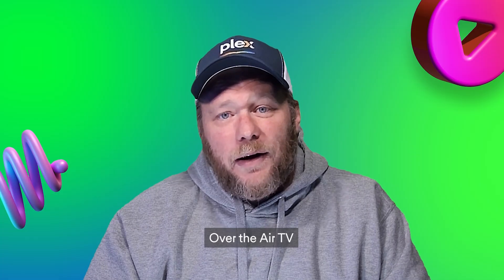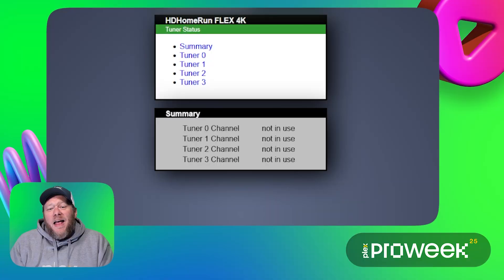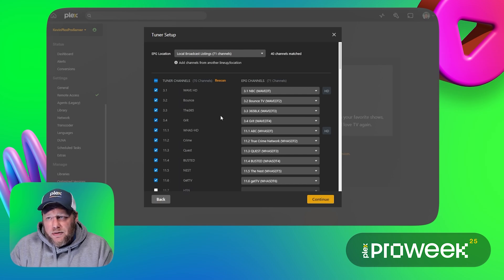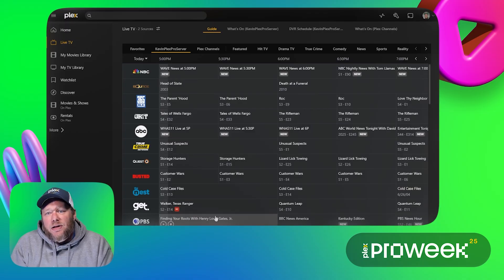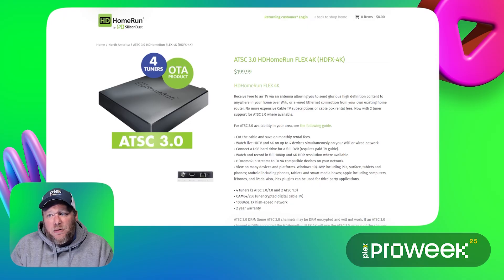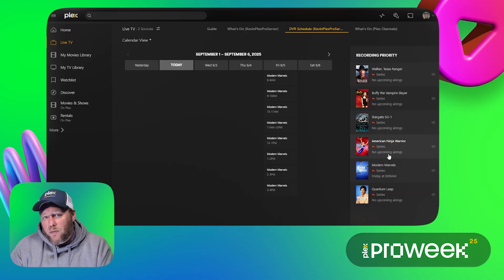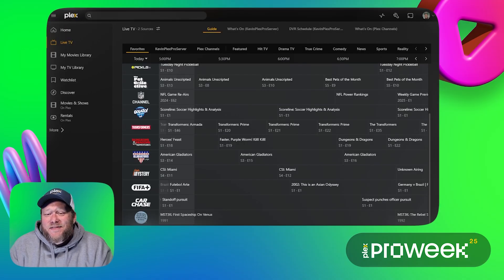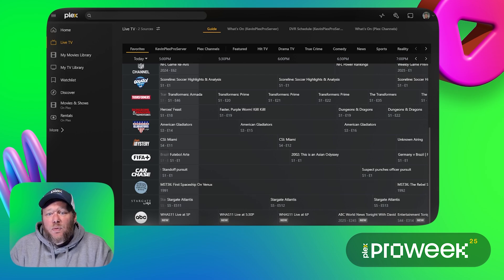Plex Pro Week ‘25: DVR Like a Pro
How do you set up and configure an OTA Tuner? What about a Plex Media Server DVR? Get the answers to those questions and more so that you can create the ultimate TV viewing experience.